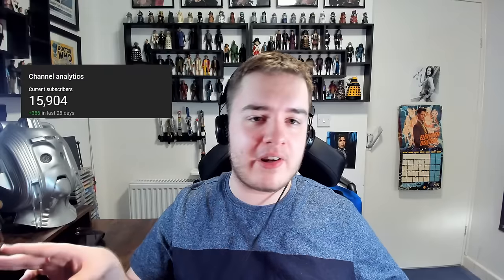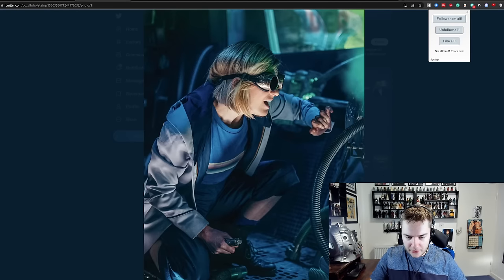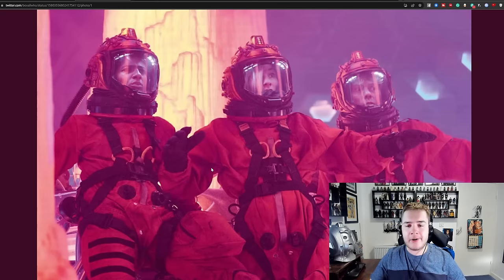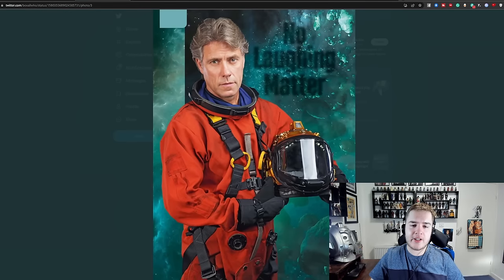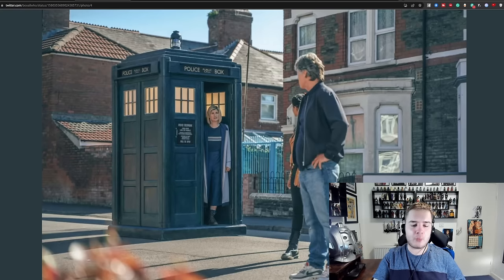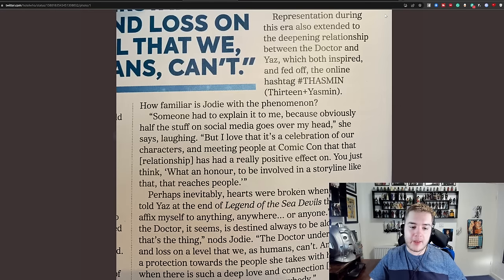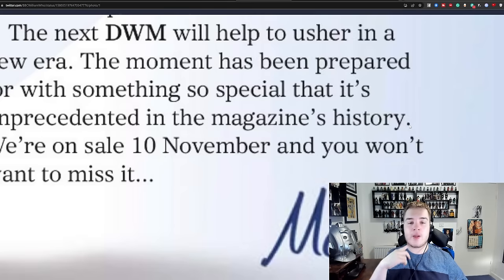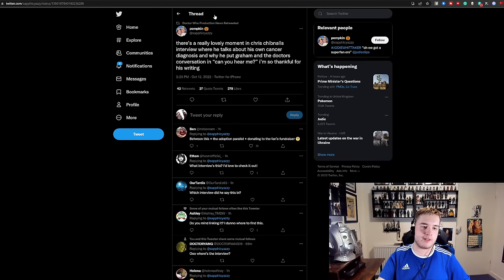CENTENARY "LEADS UP" TO 60TH! | 14TH DOCTOR | POWER OF THE DOCTOR DETAILS! | Doctor Who News!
Doctor Who is a British science fiction television programme produced by the BBC since 1963. The programme depicts the adventures of a Time Lord called "the Doctor", an extraterrestrial being, to all appearances human. The Doctor explores the universe in a time-travelling space ship called the TARDIS. Its exterior appears as a blue British police box, which was a common sight in Britain in 1963 when the series first aired. Accompanied by a number of companions, the Doctor combats a variety of foes while working to save civilisations and help people in need.

The show is a significant part of British popular culture, and elsewhere it has gained a cult following. It has influenced generations of British television professionals, many of whom grew up watching the series. The programme originally ran from 1963 to 1989. There was an unsuccessful attempt to revive regular production in 1996 with a backdoor pilot, in the form of a television film titled Doctor Who. The programme was relaunched in 2005, and since then has been produced in-house by BBC Wales in Cardiff. Doctor Who has also spawned numerous spin-offs, including comic books, films, novels, audio dramas, and the television series Torchwood (2006–2011), The Sarah Jane Adventures (2007–2011), K-9 (2009–2010), and Class (2016), and has been the subject of many parodies and references in popular culture.

Thirteen actors have headlined the series as the Doctor. The transition from one actor to another is written into the plot of the show with the concept of regeneration into a new incarnation, a plot device in which a Time Lord "transforms" into a new body when the current one is too badly harmed to heal normally. Each actor's portrayal is unique, but all represent stages in the life of the same character, and together, they form a single lifetime with a single narrative. The time-travelling feature of the plot means that different incarnations of the Doctor occasionally meet. The Doctor is currently portrayed by Jodie Whittaker, who became the first woman to play the role after Peter Capaldi's exit in the 2017 Christmas special "Twice Upon a Time".

The twelfth series of the British science fiction television programme Doctor Who premiered on 1 January 2020 and aired through to 1 March 2020. It is the second to be led by Chris Chibnall as head writer and executive producer, alongside executive producer Matt Strevens, the twelfth to air after the programme's revival in 2005, and the thirty-eighth season overall. The twelfth series was broadcast on Sundays, except for the premiere episode, continuing on from the eleventh series, after regular episodes of the revived era have previously been broadcast on Saturdays. The series was preceded by a New Year's Day special episode in 2019, "Resolution", instead of the traditional annual Christmas special.

Jodie Whittaker returns for her second series as the Thirteenth Doctor, an incarnation of the Doctor, an alien Time Lord who travels through time and space in the TARDIS, which appears from the outside to be a British police box. It also stars Bradley Walsh, Tosin Cole and Mandip Gill as the Doctor's travelling companions, Graham O'Brien, Ryan Sinclair and Yasmin Khan, respectively. The series follows the Thirteenth Doctor and her companions as they meet a new incarnation of the Master and his destruction of Gallifrey, the return of Jack Harkness, the appearance of an unknown incarnation of the Doctor from before the Time War, the Cybermen, and the secret of the "Timeless Child".

The ten episodes were directed by Jamie Magnus Stone, Lee Haven Jones, Nida Manzoor and Emma Sullivan. Alongside Chibnall, who wrote four of the scripts and co-wrote a further three, the writers include Ed Hime, Pete McTighe and Vinay Patel, who return from writing the previous series, as well as new contributors Nina Metivier, Maxine Alderton and Charlene James.

The thirteenth series of the British science fiction television programme Doctor Who is set to premiere in 2021, after being announced in November 2019. The series will be the third to be led by Chris Chibnall as head writer and executive producer. This series is set to be the thirteenth to air following the programme's revival in 2005, and will be the thirty-ninth season overall. The series will consist of eight episodes.

Jodie Whittaker returns for her third series as the Thirteenth Doctor, the most recent incarnation of the Doctor, an alien Time Lord who travels through time and space in the TARDIS, which appears to be a British police box on the outside. Recording commenced in November 2020, and is set to run for ten months.